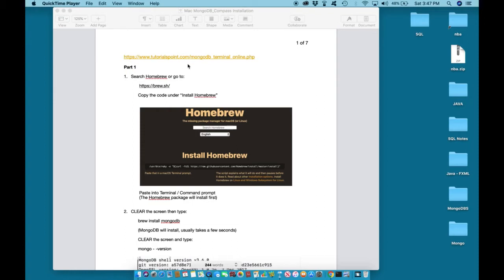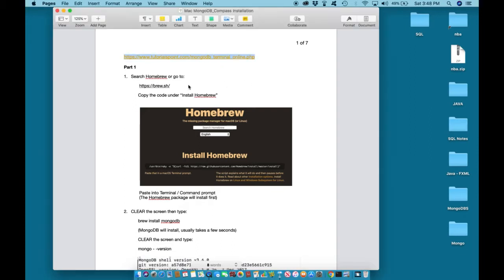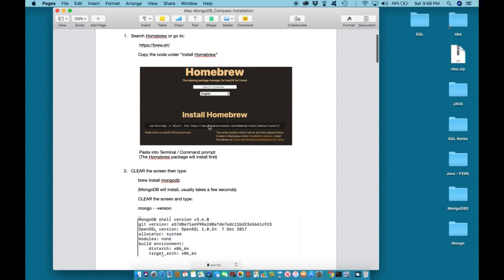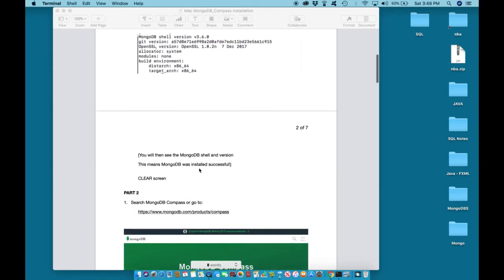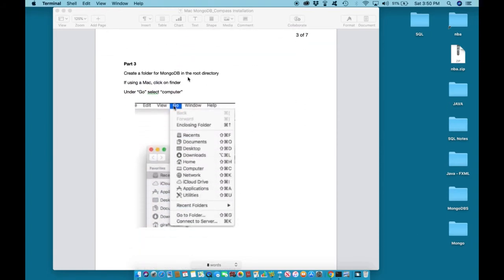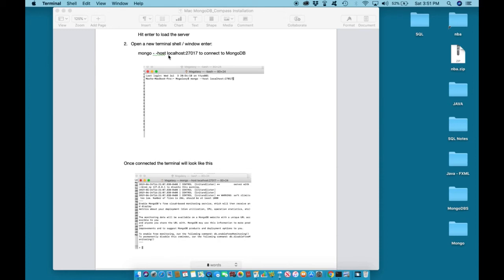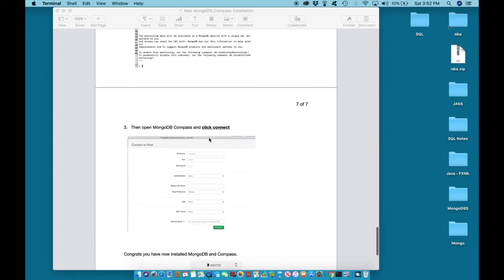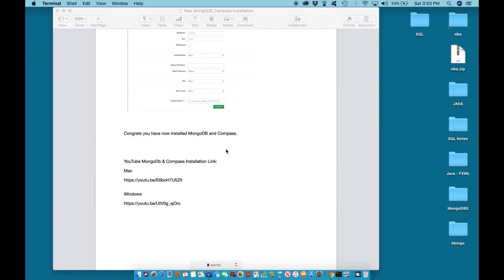MongoDB - The Beginners Bootcamp - MAC Installation Guide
MAC Installation Guide